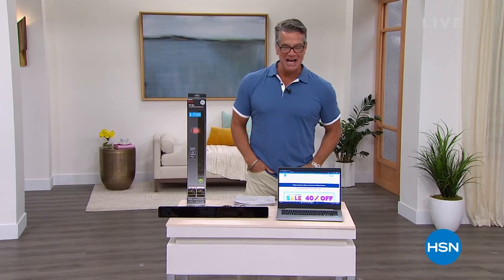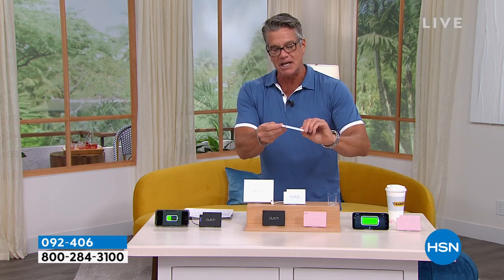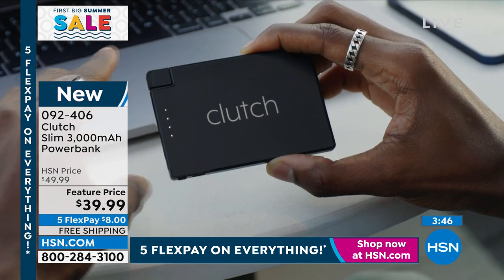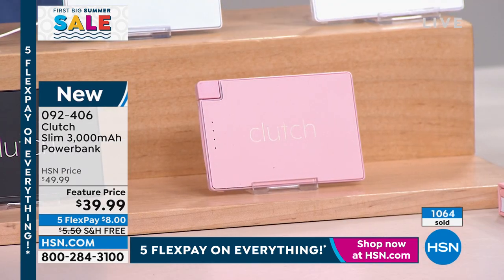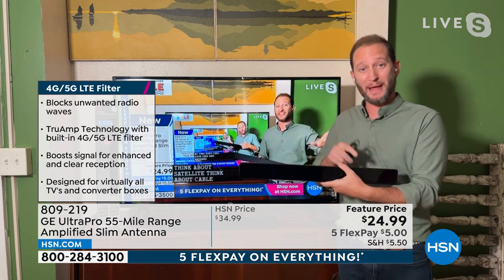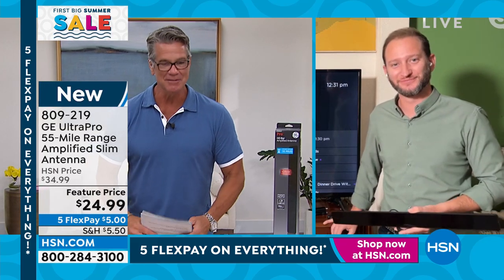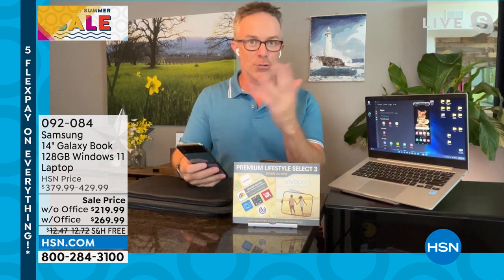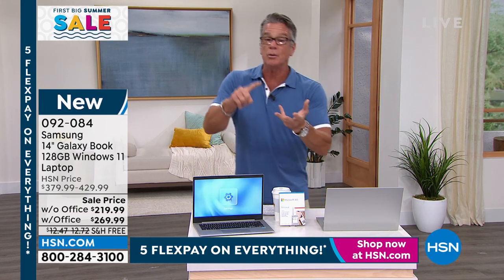HSN | Electronics Summer Sale 05.30.2022 - 12 PM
Shop electronics for the home and on the go at reduced prices.